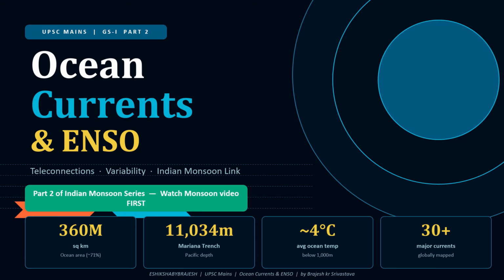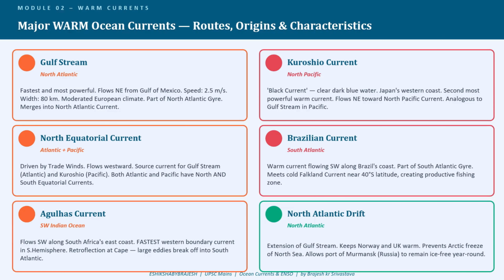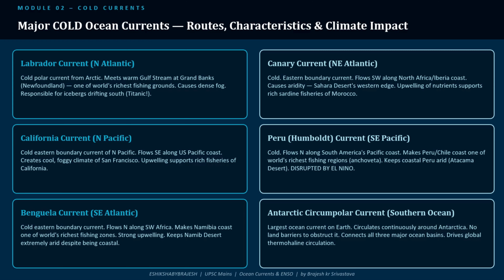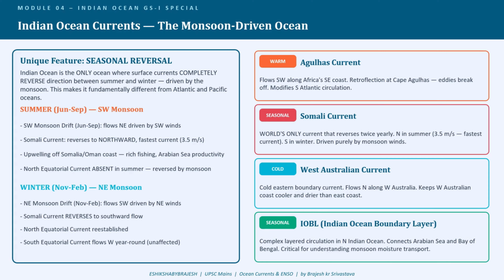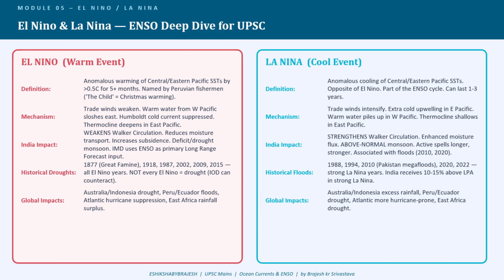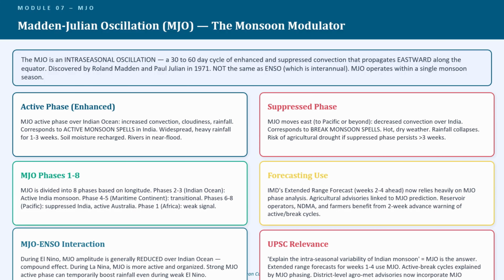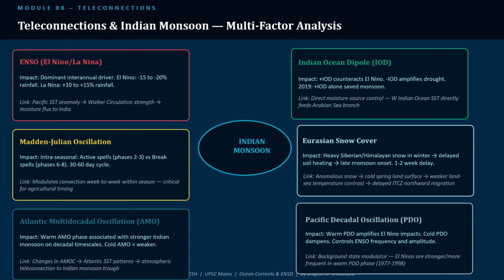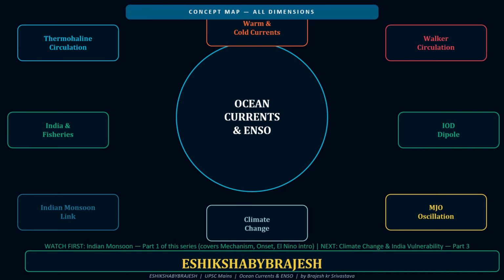Ocean Currents & ENSO| UPSC Mains/PRE | El Niño,La Niña, IOD, MJO| Complete Notes| JPSC |BPSC | PCSs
TIMESTAMPS — JUMP TO ANY MODULE

00:00 — Introduction & Cross-Link to Part 1 (Indian Monsoon)
02:45 — Table of Contents Overview (10 Modules)
04:00 — MODULE 01: Ocean Circulation — Thermohaline Conveyor Belt
08:00 — MODULE 02: Major Warm Ocean Currents (Gulf Stream, Kuroshio, Agulhas)
12:30 — MODULE 02: Major Cold Ocean Currents (Humboldt, Labrador, Benguela)
17:00 — MODULE 03: How Currents Shape Climate, Fisheries & Deserts
21:00 — MODULE 04: Indian Ocean Currents — The Seasonal Reversal Unique to India
24:30 — MODULE 05: Walker Circulation Explained — Normal, El Niño, La Niña
28:30 — MODULE 05: El Niño & La Niña Deep Dive — Definition, Mechanism, India Impact
33:00 — MODULE 06: Indian Ocean Dipole (IOD) — The 2019 Paradox Case Study
37:00 — MODULE 07: Madden-Julian Oscillation (MJO) — 8 Phases, Active-Break Cycles
40:30 — MODULE 08: Teleconnections — How Pacific + Indian Ocean Drive India's Monsoon
44:30 — MODULE 09: Climate Change & Oceans — IPCC AR6, AMOC, Marine Heat Waves
49:00 — MODULE 10: UPSC Writing Strategy, PYQs 2015–2024, 6-Step Framework
53:00 — Concept Map & Closing

📝PREVIOUS YEAR UPSC QUESTIONS COVERED

✦ 2024: Role of ocean currents in regulating climate and weather patterns of coastal regions
✦ 2022: How does ENSO affect the monsoon in India?
✦ 2021: What is the Indian Ocean Dipole? Explain its relationship with Indian monsoon.
✦ 2019: Impact of climate change on ocean circulation and consequences for India
✦ 2017: Role of ocean currents in distribution of rainfall in India
✦ 2015: What is ENSO? How does it affect monsoon in India and global climate?

📚 COMPLETE GEOGRAPHY SERIES — ESHIKSHABYBRAJESH

🌊 Part 2 → OCEAN CURRENTS & ENSO ← YOU ARE HERE
🌿 Part 3 → CLIMATE CHANGE & INDIA'S VULNERABILITY → [COMING SOON]

📥 FREE RESOURCES AVAILABLE

📌 Full PPT (25 slides infographic) — Download from our Telegram channel
📌 Complete Voiceover Script + Notes — Available on Telegram
📌 Join our UPSC Mains 2026 Study Community: [YOUR TELEGRAM LINK]

If this video helped your UPSC preparation, please:
👍 LIKE this video — it helps more aspirants find it
📤 SHARE with your study group — help a fellow aspirant!

📌 ABOUT ESHIKSHABYBRAJESH

ESHIKSHABYBRAJESH is a free educational channel dedicated to UPSC Mains GS preparation and CBSE/NCERT Science content. All videos are created with deep research, infographic presentations, detailed voiceover scripts, and UPSC-specific writing frameworks — so you don't just learn the topic, you learn how to WRITE about it in the exam.

Created by Brajesh kr Srivastava — Educator & Content Creator from Jharkhand.